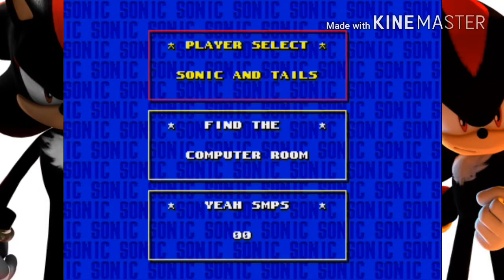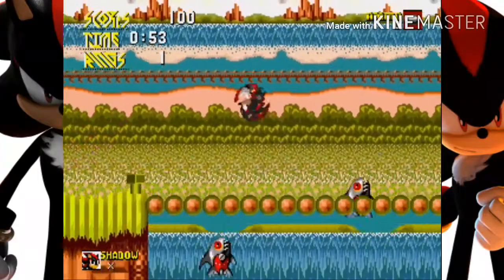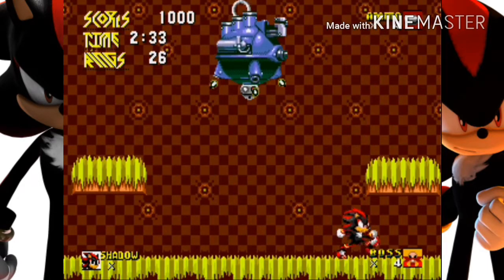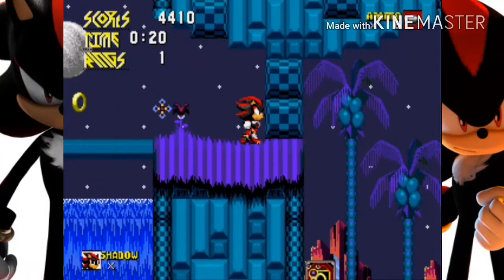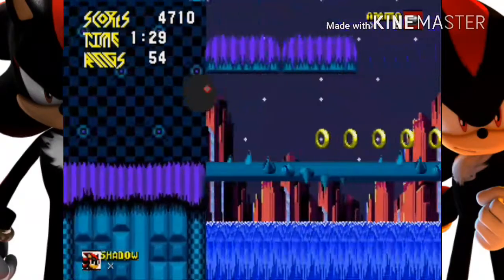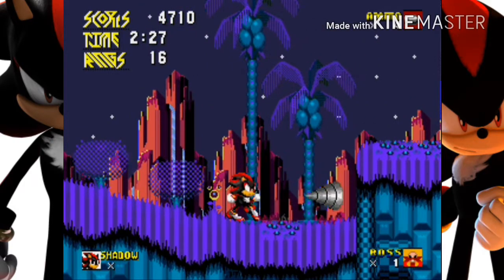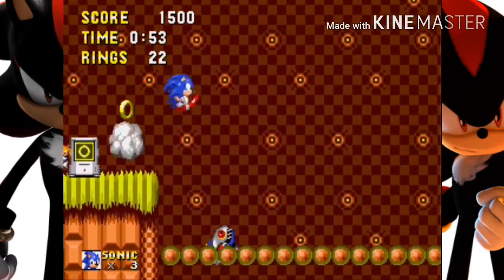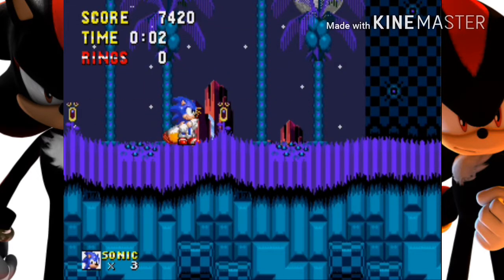The return of shadow sonic 2 fangame showcase!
Hey guys this is the first Rom hack/fan game on my channel! If you have any suggestions on any other Rom hacks then put it down in the comments below!